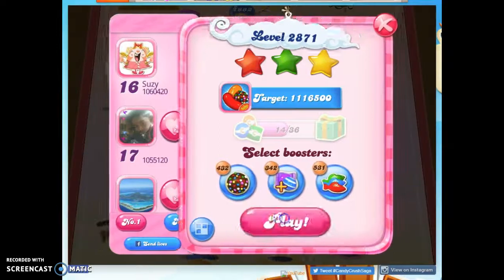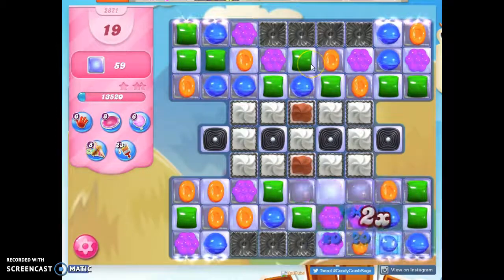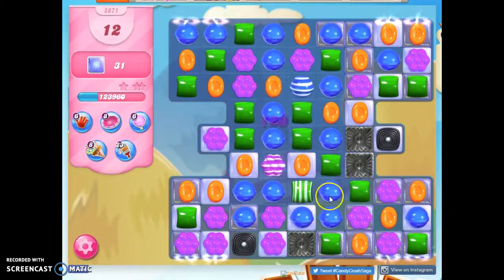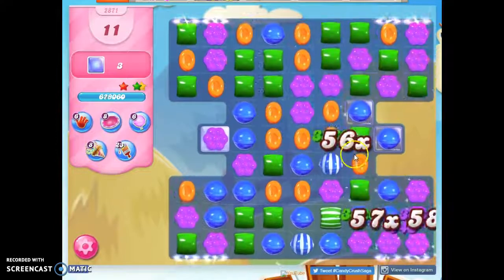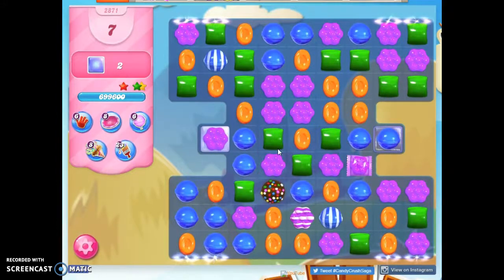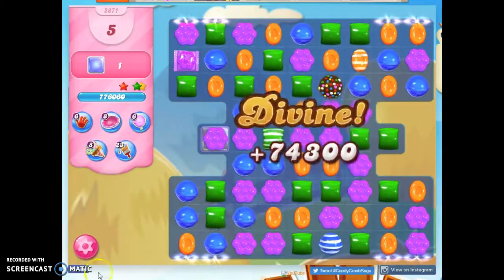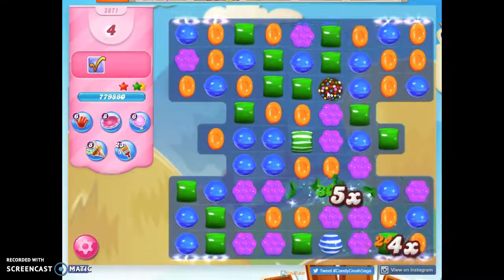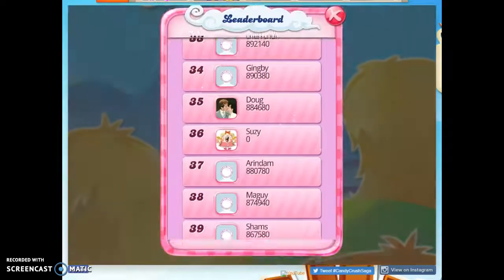Candy Crush Level 2871 Audio Talkthrough, 3 Stars 0 Boosters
Help for Candy Crush with an audio talkthrough of tips, hints, tricks, and strategies. Special dedication to S7 and Friend!